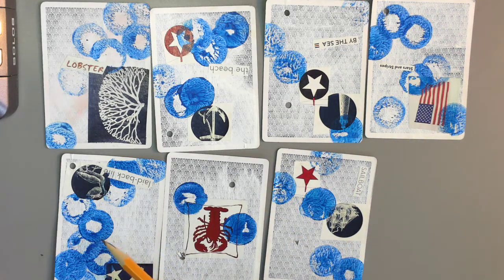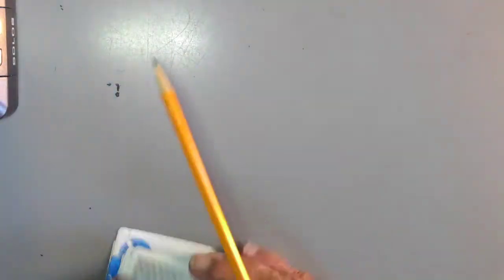trading cards into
What is an Artist Trading Card